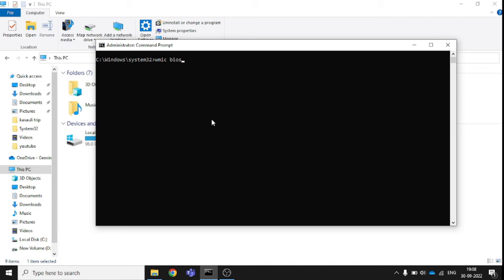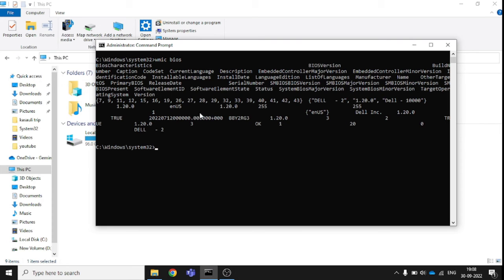how to find computer serial number windows 10/11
Can you get serial number from cmd? Where can I find my computer's serial number? How do I find my remote serial number using cmd?

how to get computer serial number over a network
how to find serial number on laptop windows 7